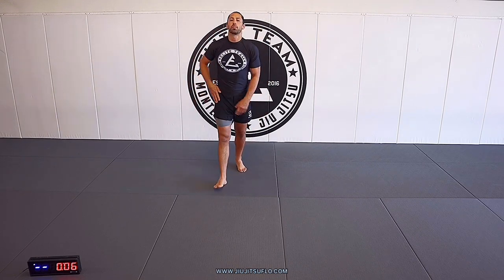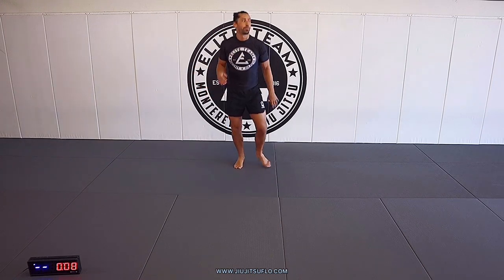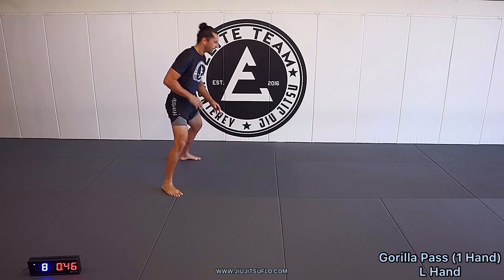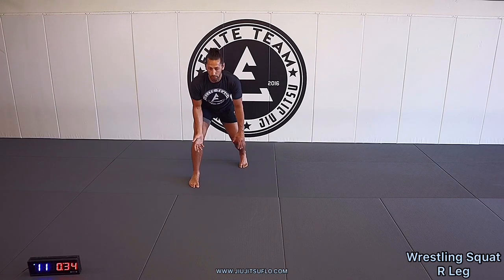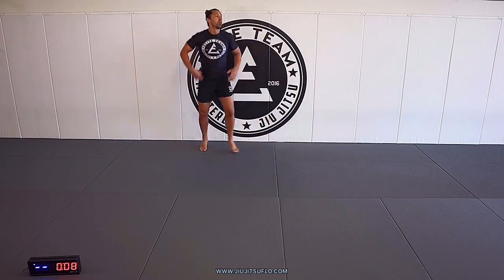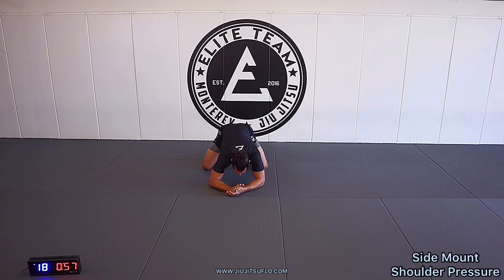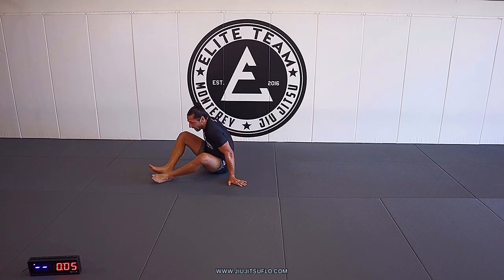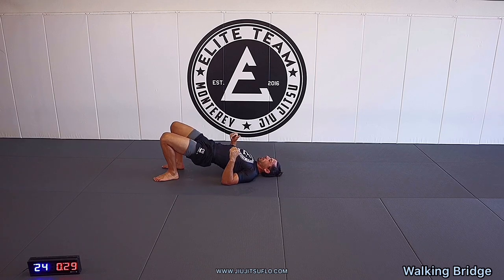30 Minute "Follow Along" HIIT Workout - No Equipment Required!!!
JIU JITSU HIIT FULL BODY "FOLLOW ALONG" WORKOUT #20

Enjoy this full body workout that includes standing and ground movements based on traditional bodyweight exercises and Brazilian Jiu Jitsu techniques.  No equipment or partner is necessary, just follow along and keep up!

Every exercise is performed for 1 minute with a 10 second rest period.
Build strength, mobility, body coordination and control of your breathing through this Jiu Jitsu FLO HIIT.